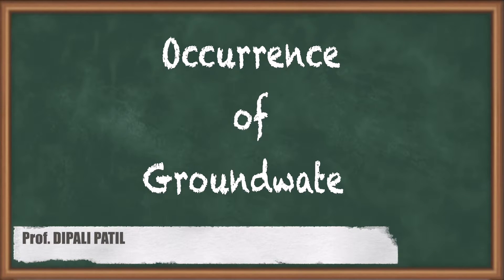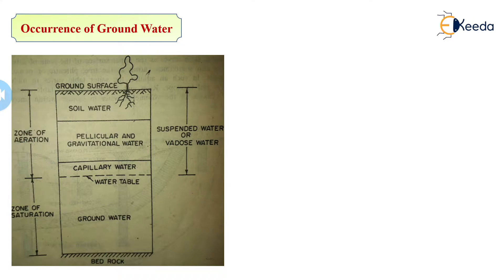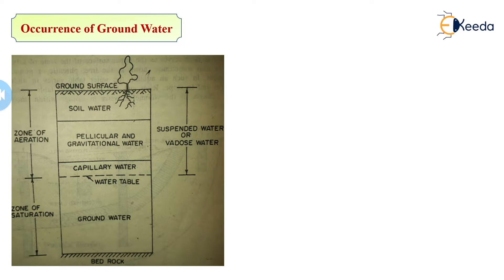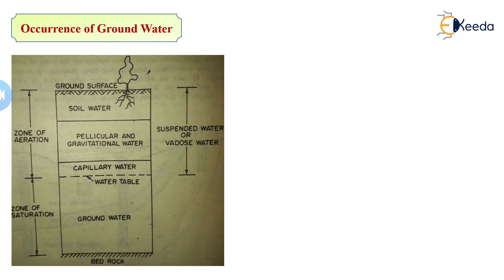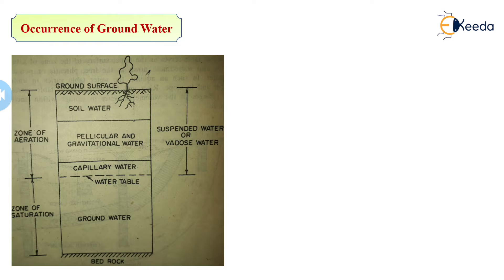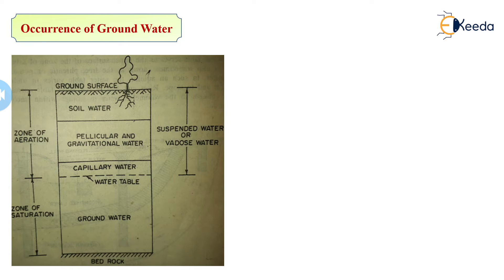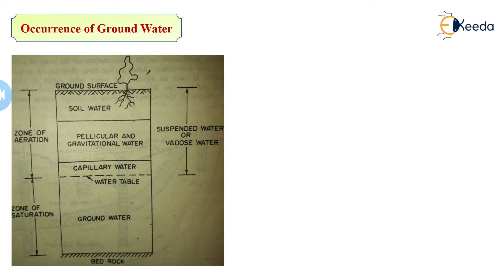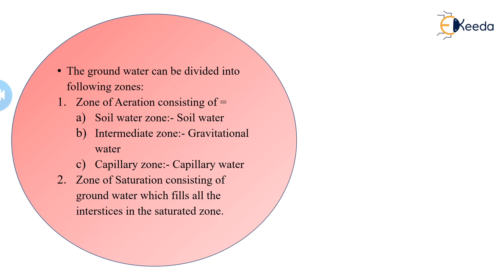Occurrence of Groundwater